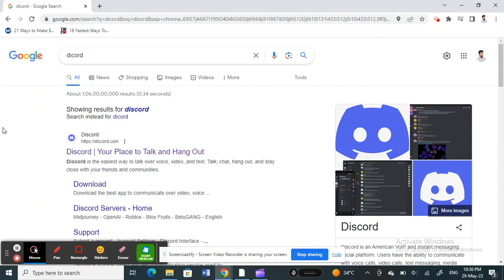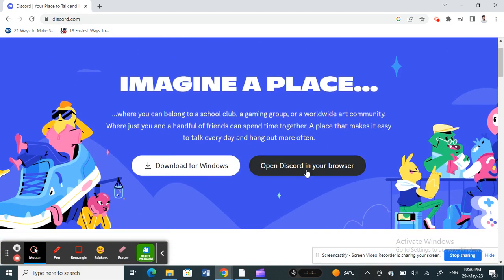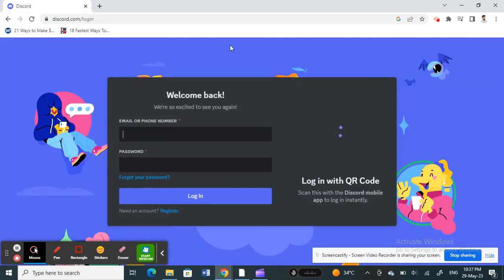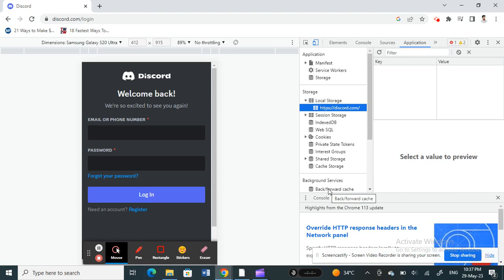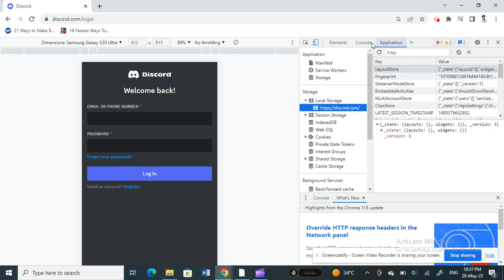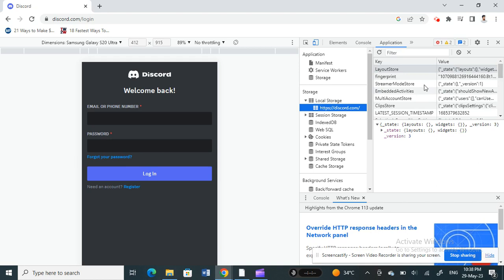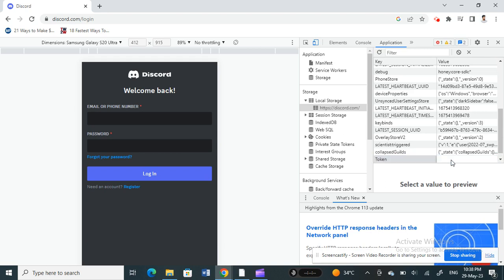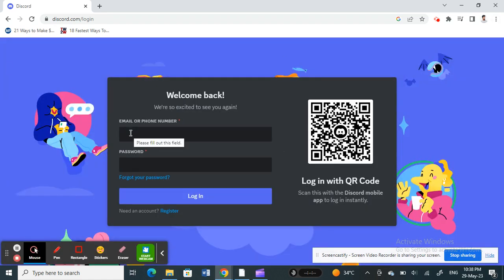How to Login with Discord Token (FULL GUIDE)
In this full guide, we'll teach you how to login with your Discord token! This will let you access some of the more restricted features on Discord, such as voice and video chats.

If you're a Discord user and want to be able to access some of the more restricted features, then thisguide is for you! We'll teach you how to login with your Discord token and access all the benefits it has to offer. So be sure to check it out!
How to Login with Discord Token